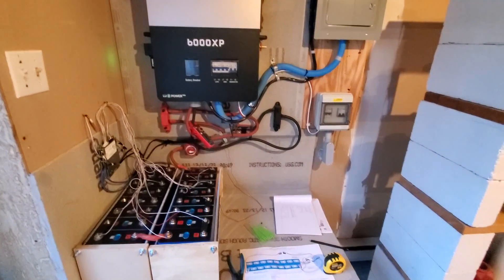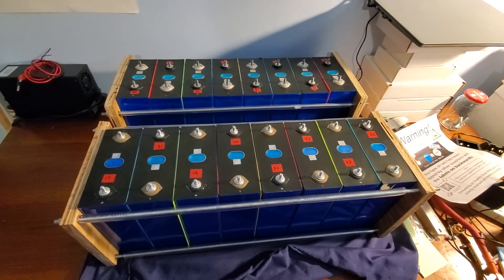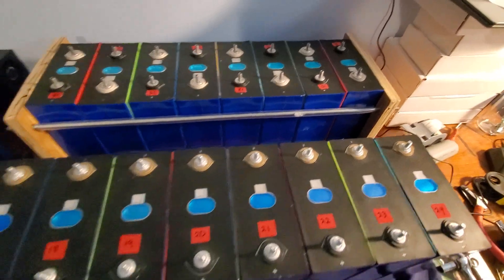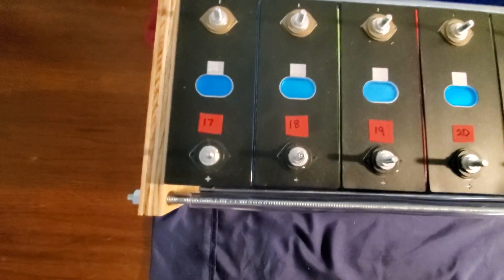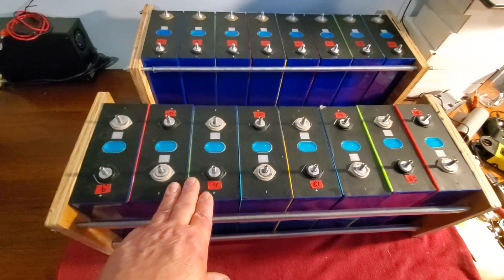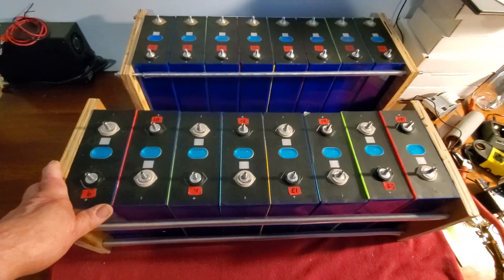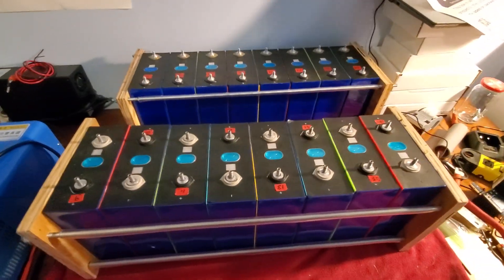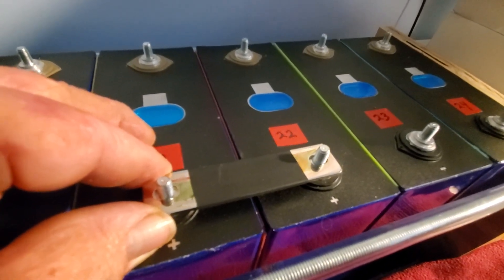EG4 6000XP - Part 8 - DIY Batteries - Solar System Upgrade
Here is part 8 millionth sub part 1. OK i know this has gotten a bit long but I will keep these videos in order by parts so you can follow as I learn too. So sorry for long names to keep it the same. Check out the playlist if you want to see order.

That being said, Here is my first part of the balancing, testing of my oldest set of batteries which i will put back online once I finish and how/what I do to them. Hope you enjoy. Thanks

Update: It was pointed out to me that at 3:50 into my video, I used the word series instead of parallel for my battery connection. Please disregard my wording which I would change if I can figure out how to add text after the video is already posted on tube. Thanks for pointing that out. tis merely a flesh wound...